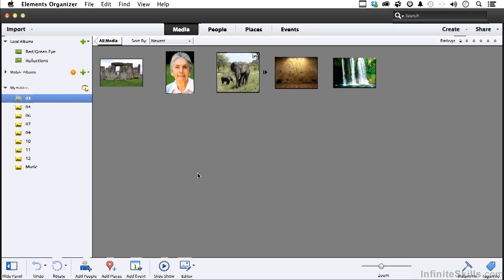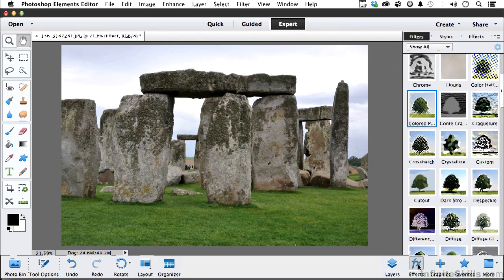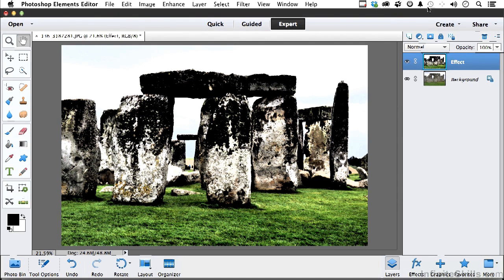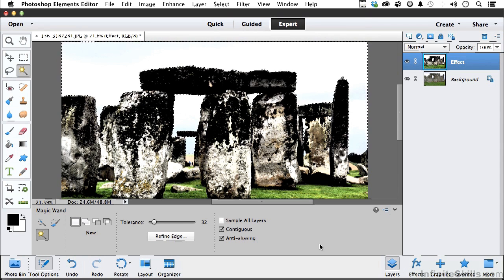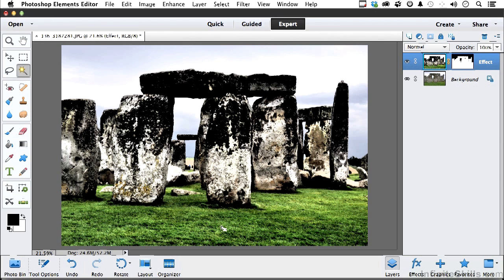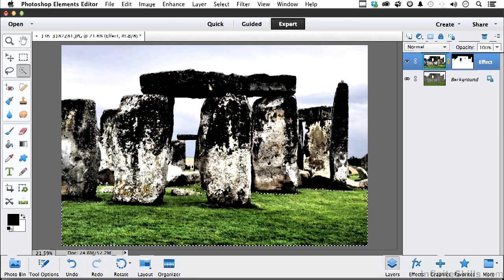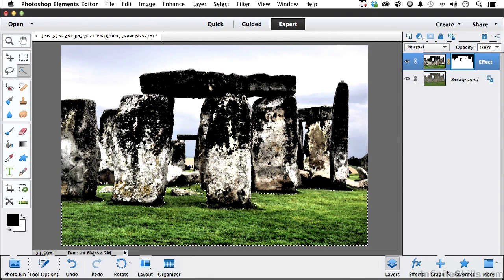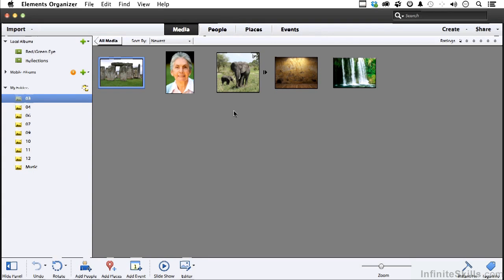Photoshop Elements 12 Tutorial | Controlling Effects With Layers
Want all of our free Photoshop training videos? Visit our Learning Library, which features all of our training courses and tutorials

More details on this Photoshop Elements 12 training can be seen This clip is one example from the complete course. For more free Photoshop tutorials please visit our main website. YouTube